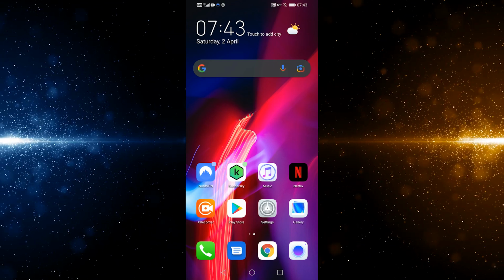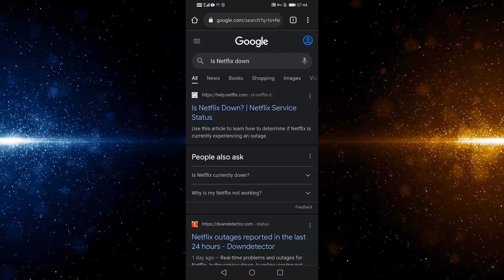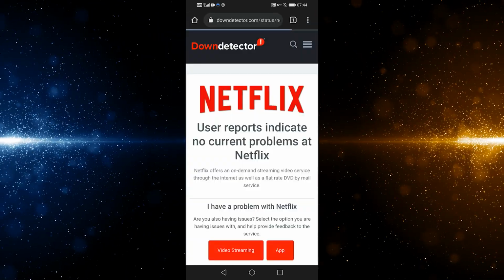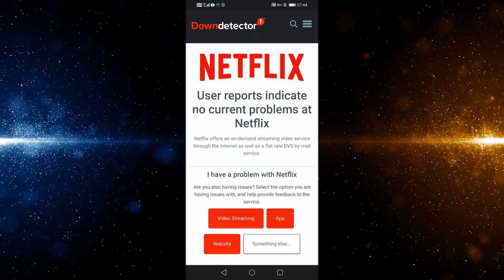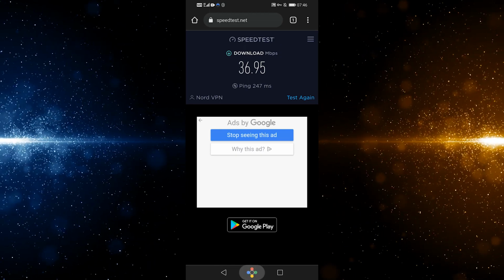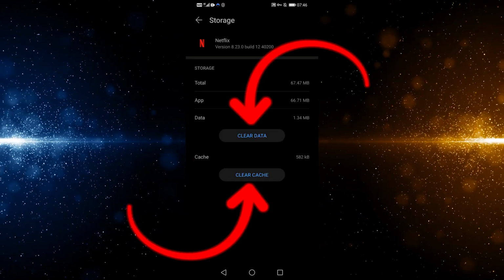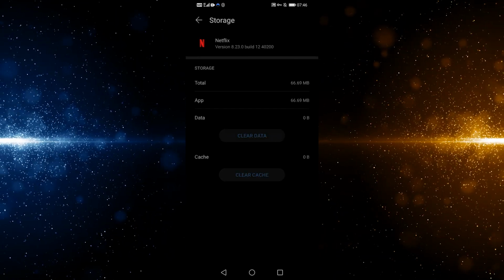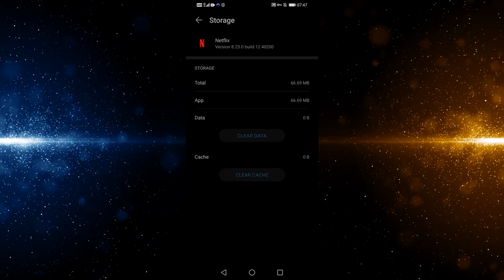How To Fix Netflix Black Screen | Simple Tutorial (2022)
If you are having problems with Netflix not opening, or getting a black screen, this video could help. I walk through some simple steps that have fixed the issue for me and many others. Follow these simple steps and you'll be watching your favorite shows in no time!